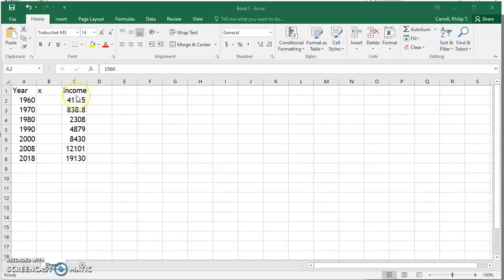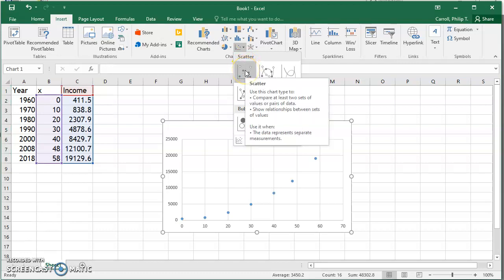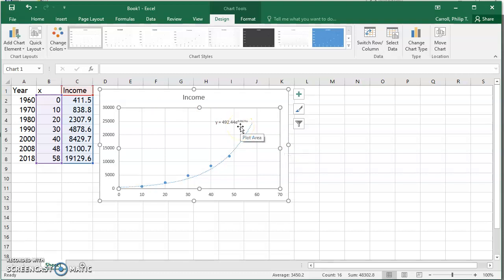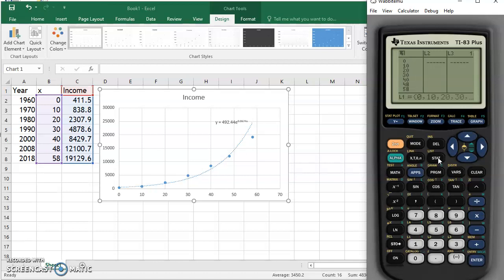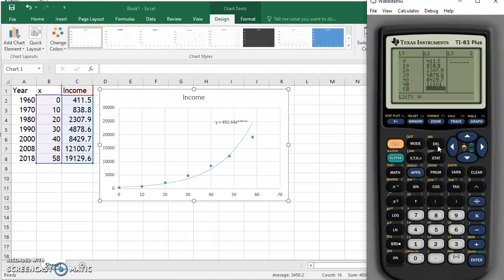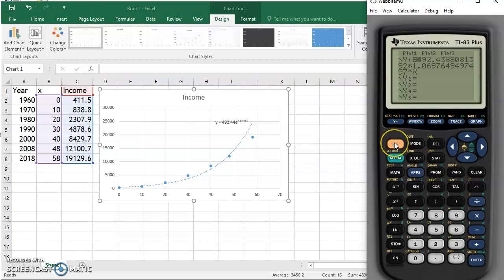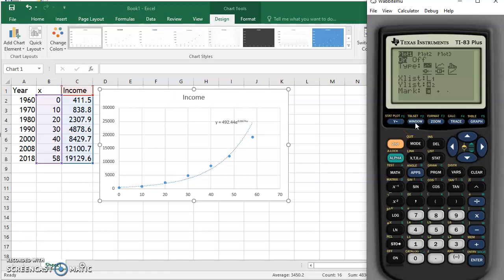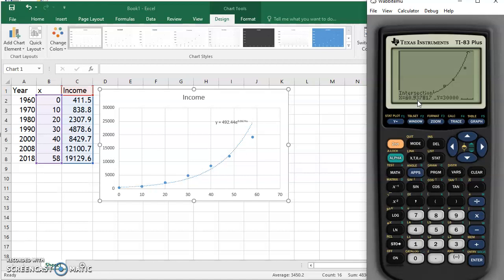5.1: Exponential Functions - Part 3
What if we need to come up with our own exponential function, based on a data set our boss handed us? This video shows us how to proceed.